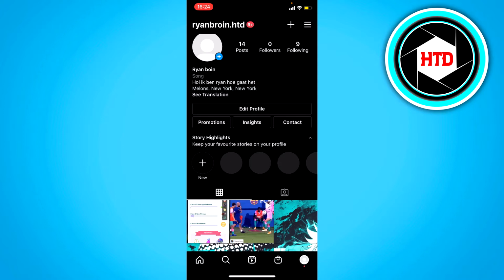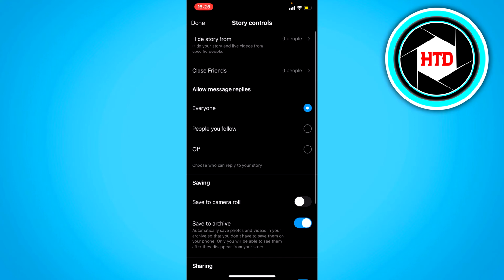How to go LIVE on Instagram (2025)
Learn How to go LIVE on Instagram (2025)

In this video I show you how you can go live on Instagram in 2025. This is a simple tutorial video that shows you exactly how you can go live on your Instagram account.